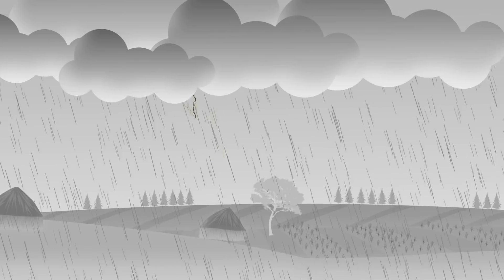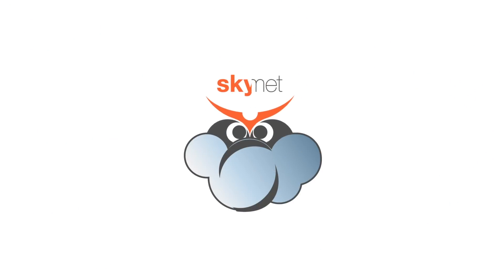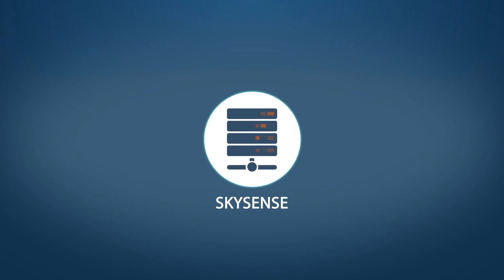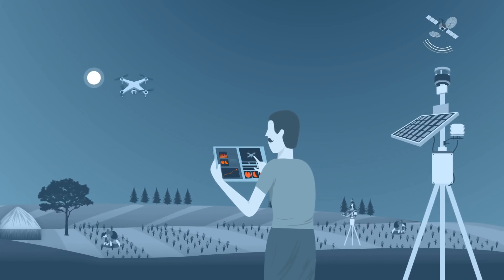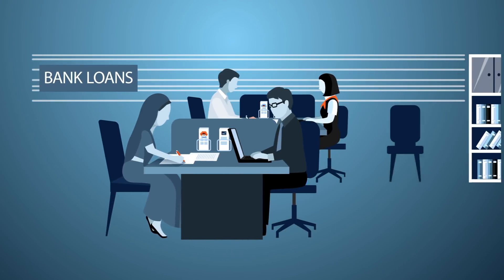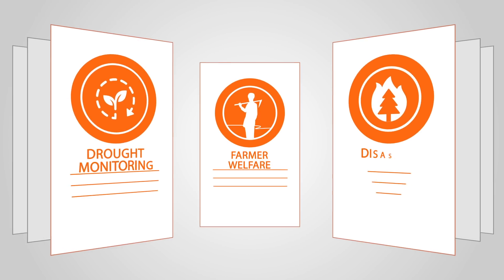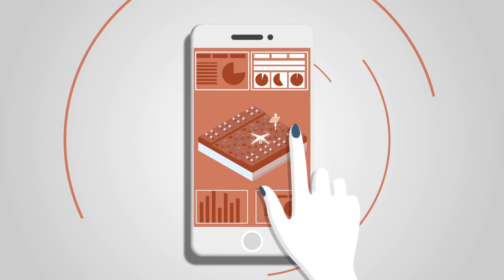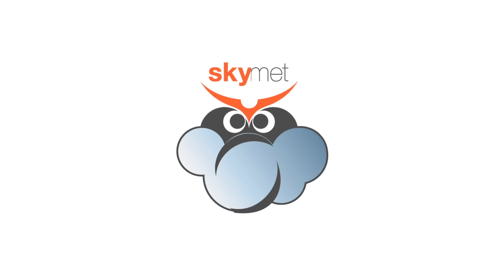What makes Skymet, India's leading Agri-tech company | Technology and Products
Skymet is India’s only weather lead Agri-tech company. At Skymet, we believe the sky isn't the limit, it is the beginning. With an assembly of technology driven tools and products, we enable farmers, bankers & insuring companies to make data-driven decisions, from micro to macro, from plot to plant.